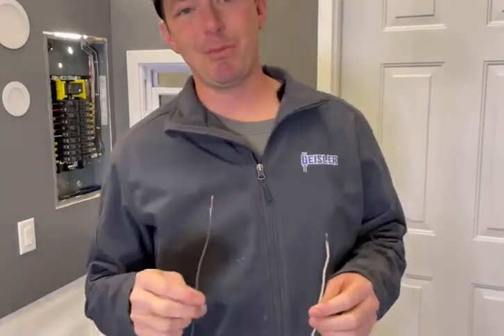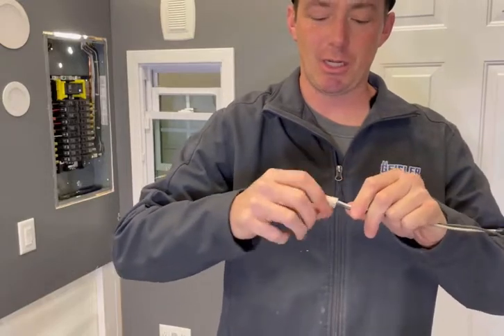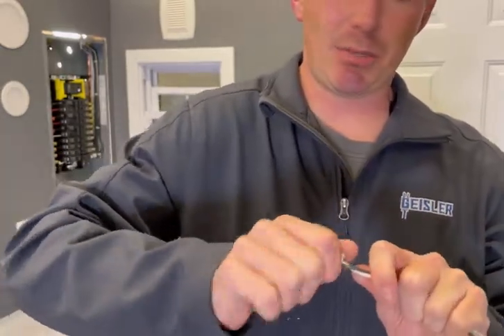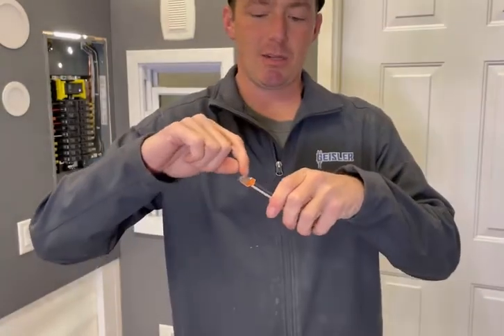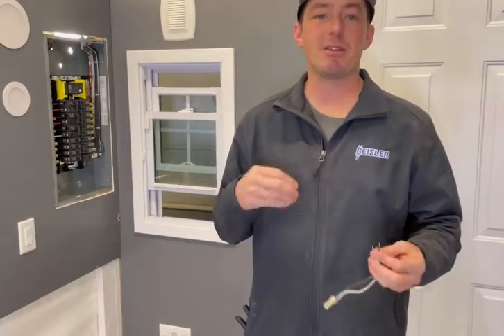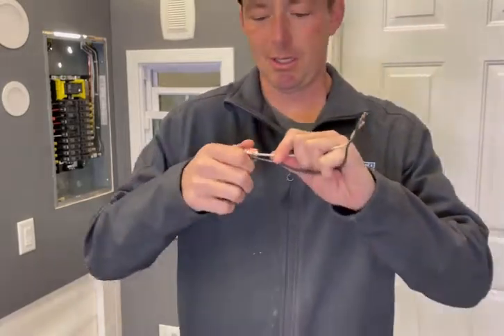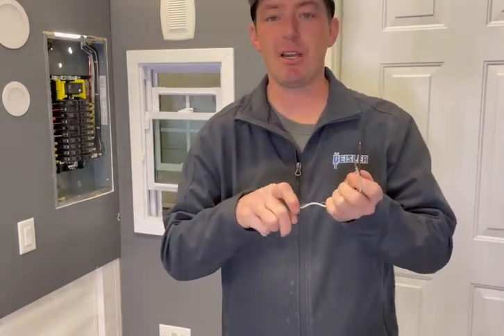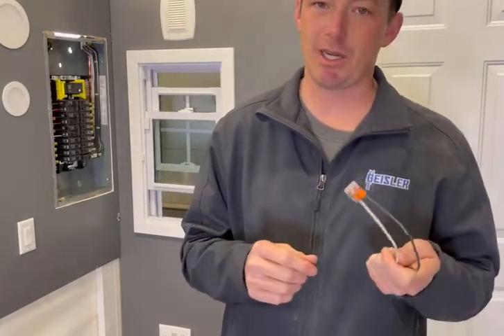Types of electrical wire connectors. Explained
In this world of constant debate I’ve touched on the types of electrical connectors. Wago, wire nuts, push connectors. Pros and cons of each and of course the ones I prefer. Please open your mind an learn!